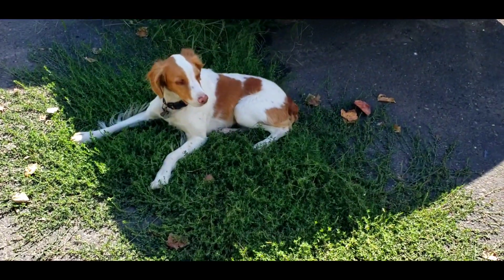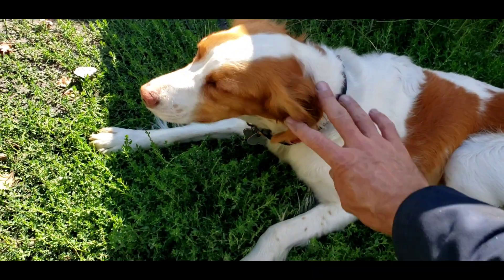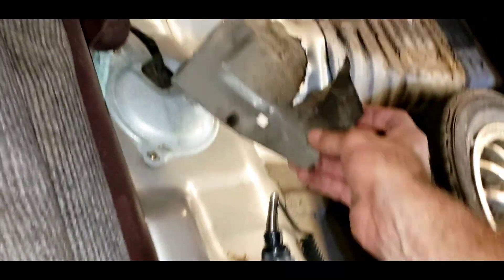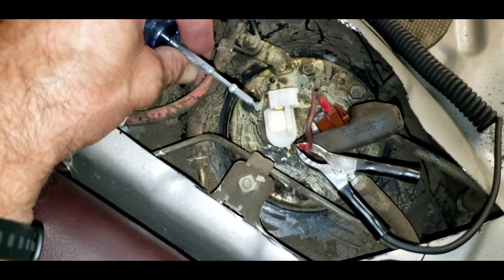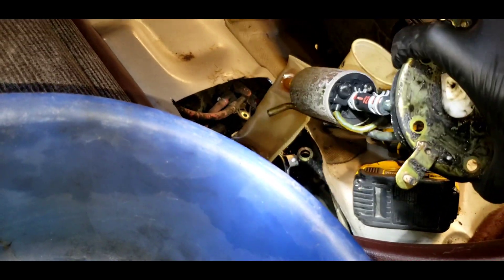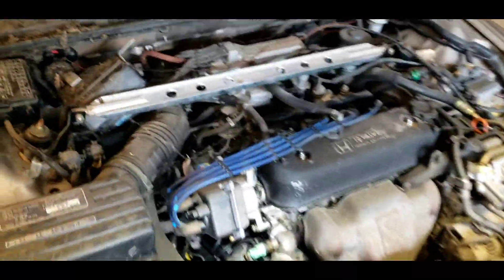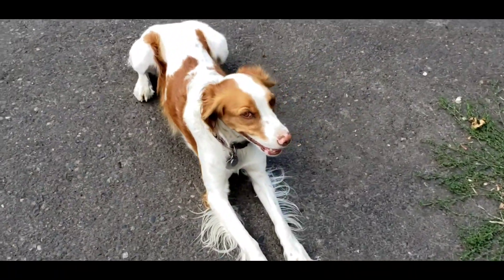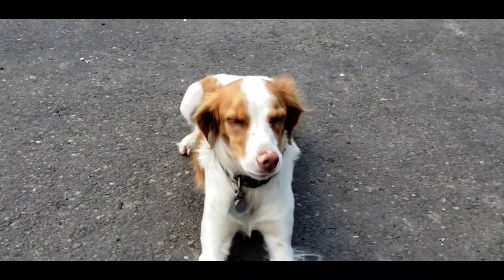Stella Says Start the Wrecked Honda Car Already